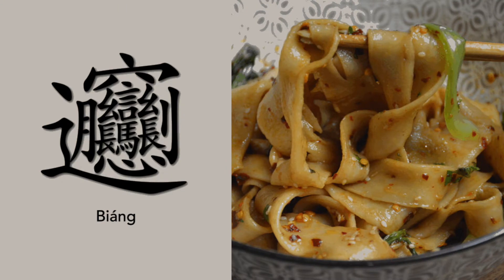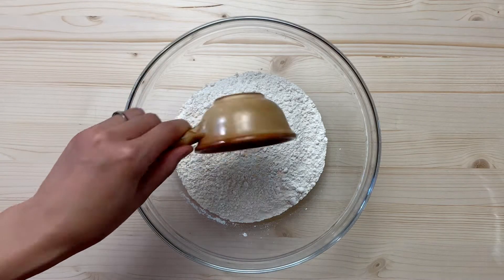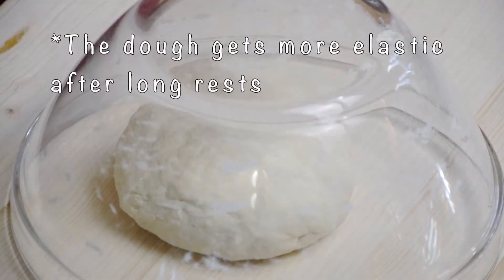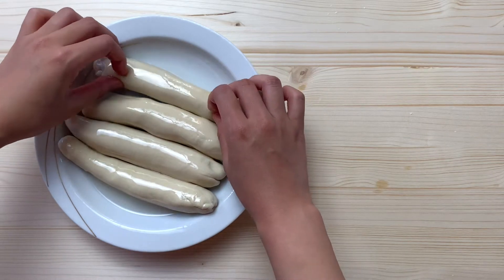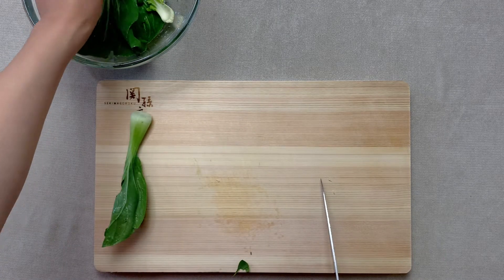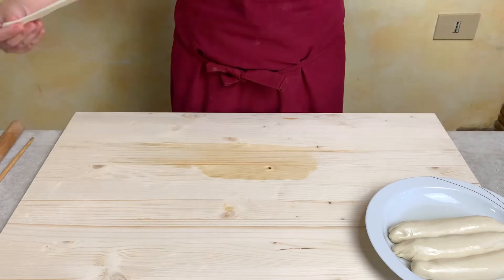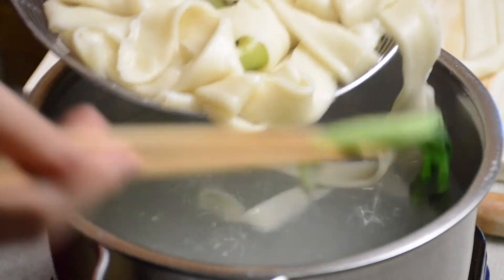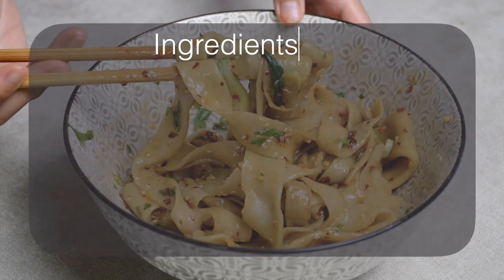BiangBiang Noodles | The Easiest Hand-pulled Noodles Recipe, 100% Success | 油泼扯面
Biangbiang noodles is a very popular dish from Shaanxi province. It's very tasty, with hot, mouthwatering chili oil, but of course, put less chili if it seems too spicy for you😉

The amount of ingredients shown in the video is for 2 people, adjust it if needed. The ratio of water to flour is about 1:2. If you make it in winter with lower room temperature, make sure to let the dough rest longer to achieve the best result.

Try it at home and let me know if you like it via comments👇👇👇
Enjoy watching and have fun cooking!
00:00 Introduction
00:32 Ingredients
00:59 Making the dough
01:53 Reshaping the dough
02:37 Cutting vegetables
03:24 Making the sauce
03:37 Pulling noodles
04:35 Cook the noodles
05:01 Prepare oil spill
05:32 Ingredients list
(Message me to get a promotion code for the best price)